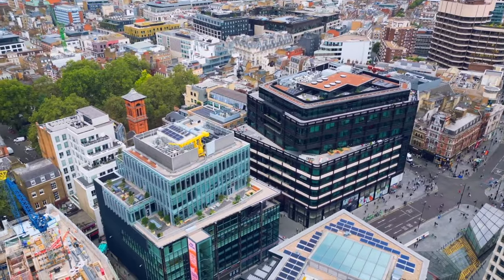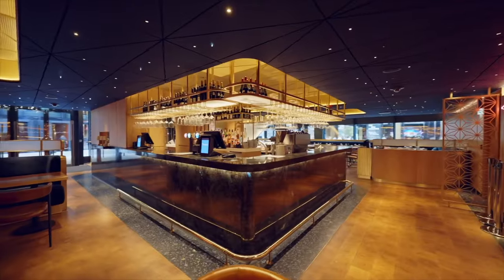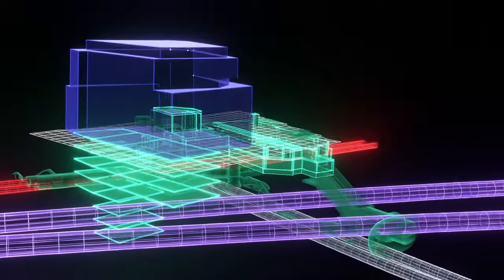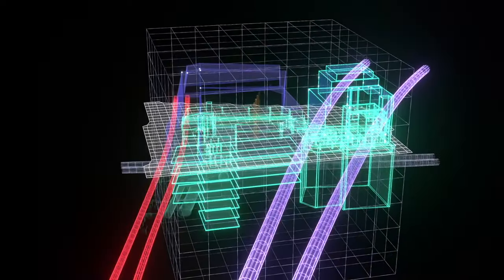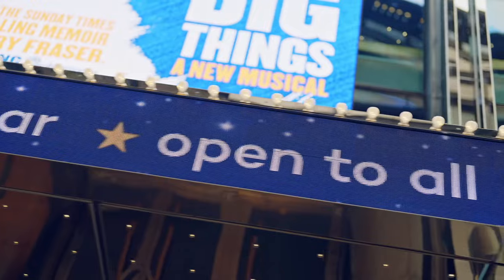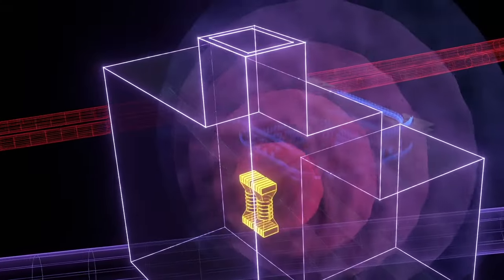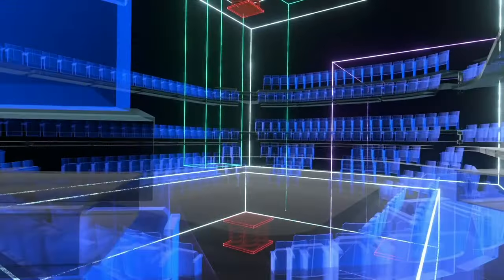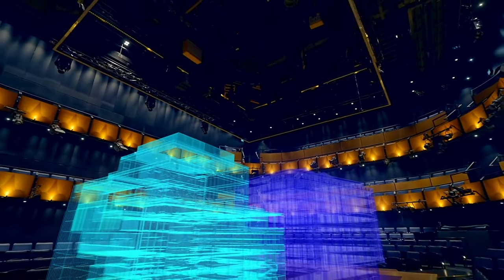Soho Place: A Story of Two Parts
The story of SohoPlace is a story of two parts. There’s the part you can see, and then there’s everything that lies beneath.

Imagine a humungous Swiss watch, where every moving part must be precise to the literal millimetre.

Watch the Derwent London Soho Place W1 video here, which showcases the engineering feat required to deliver this project.